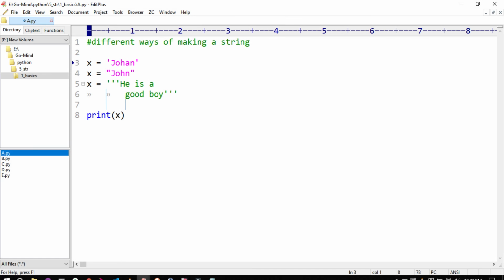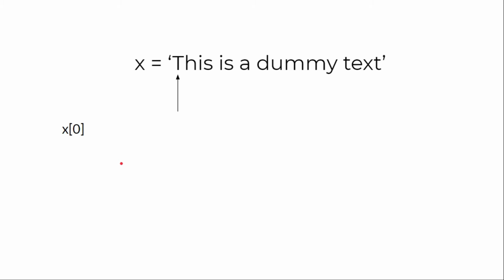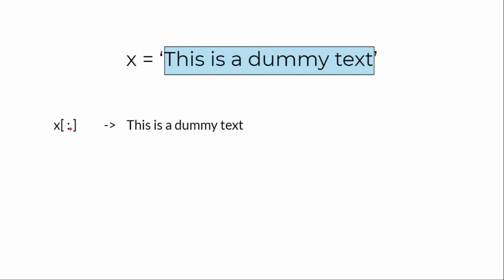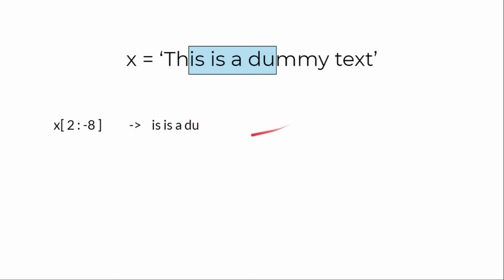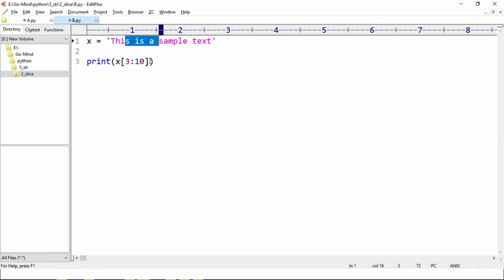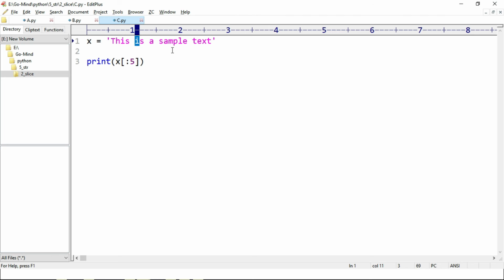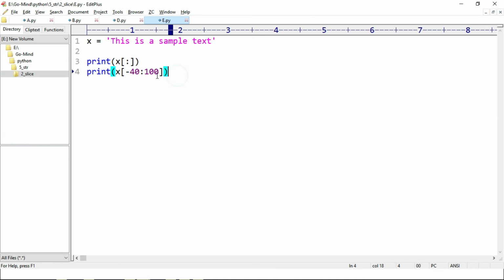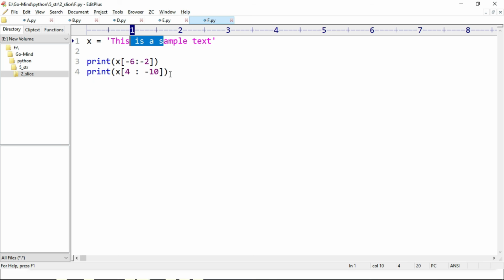SLICE in STRING in PYTHON | Lecture - 14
Hey viewers,
In this video lecture, we will see what is SLICE in STRINGS.
SLICE in STRINGS is a very important concept and is used in many places in coding word problems. SLICE helps a lot and makes our program much shorter and easy if remembered on time.